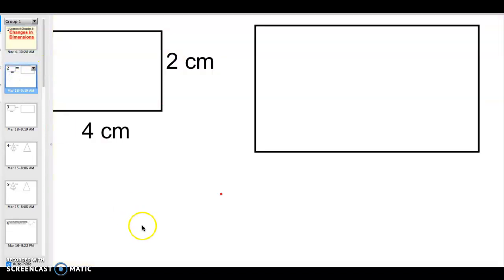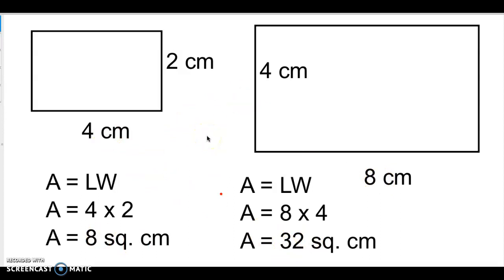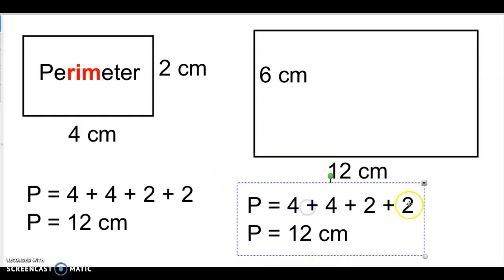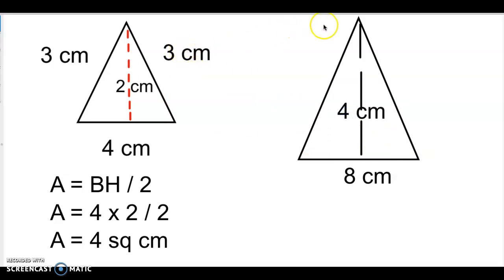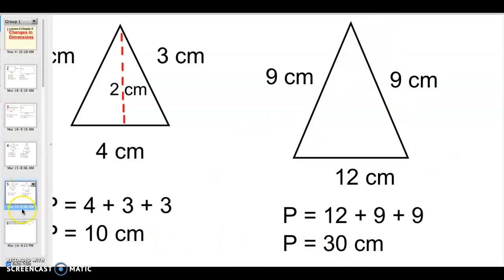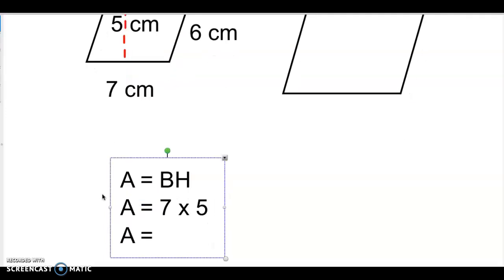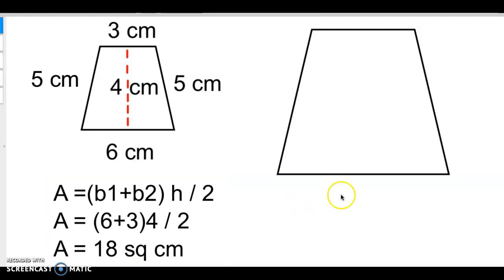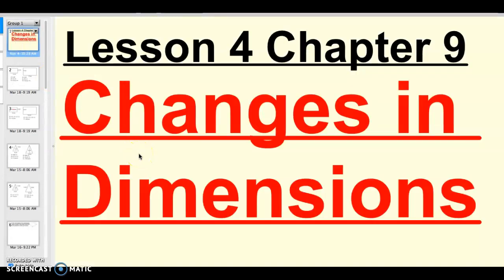LESSON ON CHANGES IN DIMENSIONS